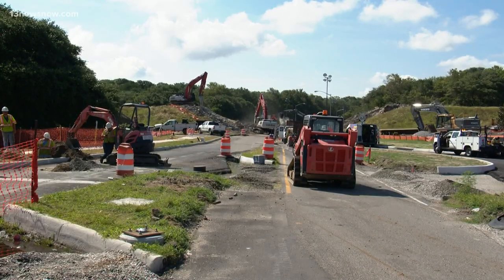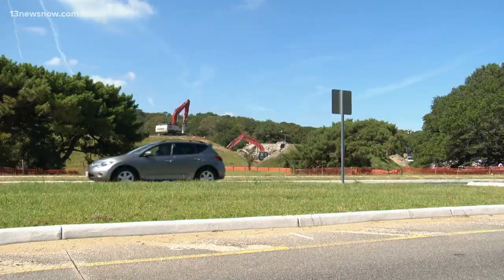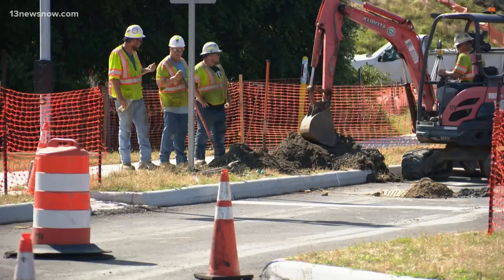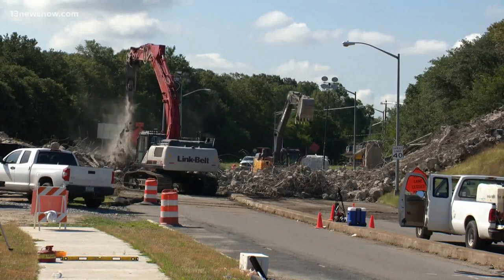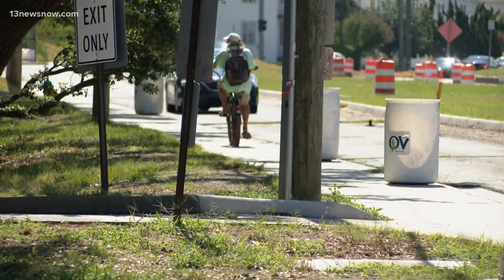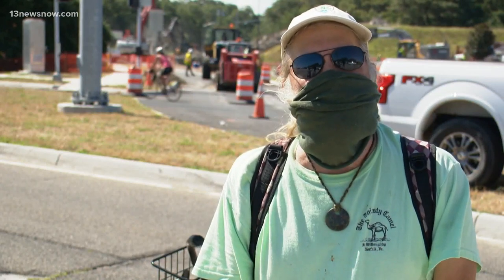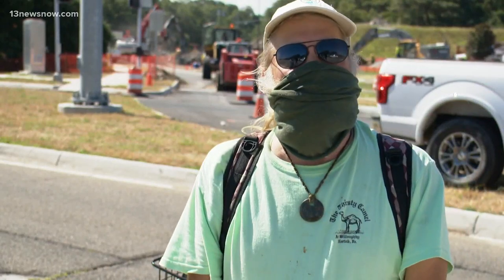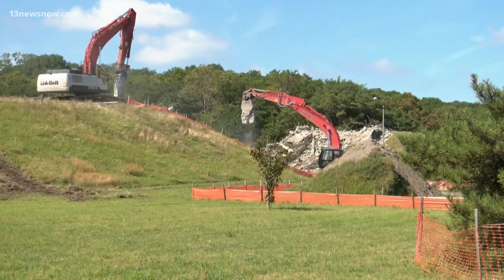Demolition of West Ocean View Flyover in Norfolk begins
Residents expressed mixed feelings about its demise.